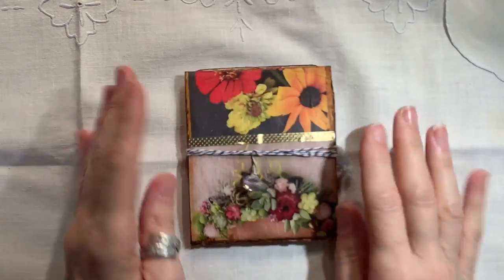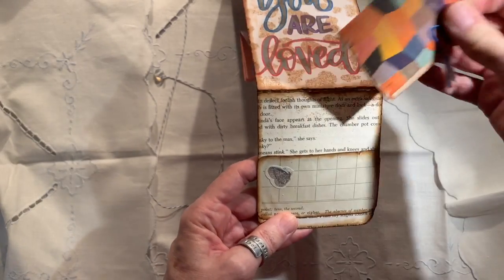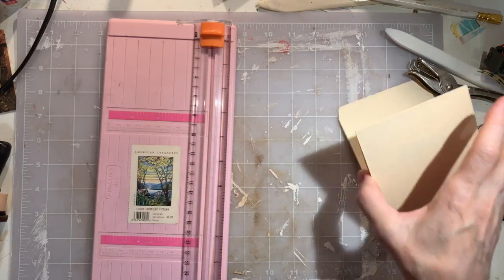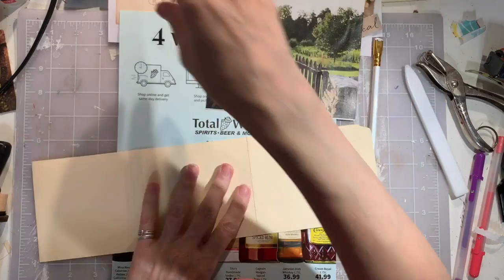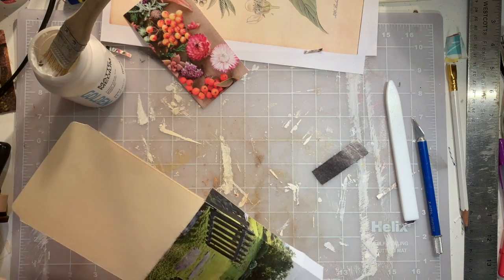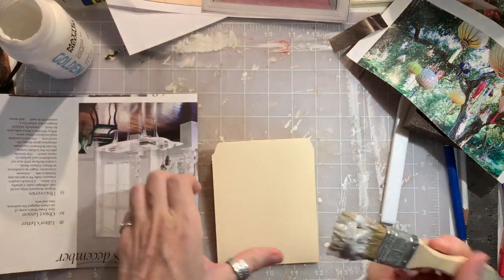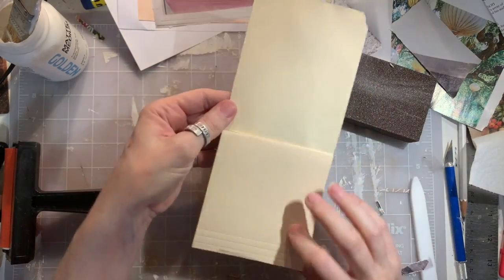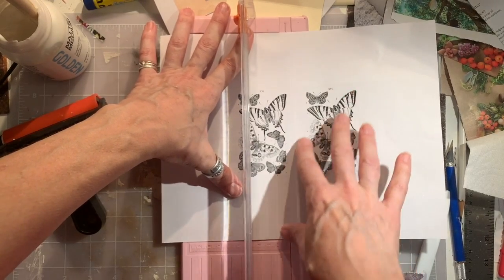How to Make a Waterfall Flip Card! Easy! Part 1 |Daffodils Galleria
Part 1 - How to make a "Waterfall" Flip Card using a file folder.  It's super easy and fun and you can make as many or as few pockets as you like!

Hi all and welcome to Daffodils Galleria's YouTube Channel!
Hope you learn from it and enjoy it!
Hugs,
Jill